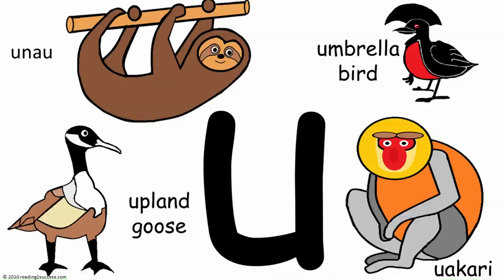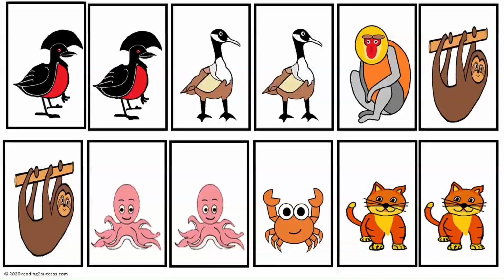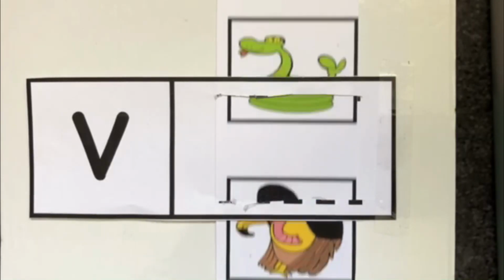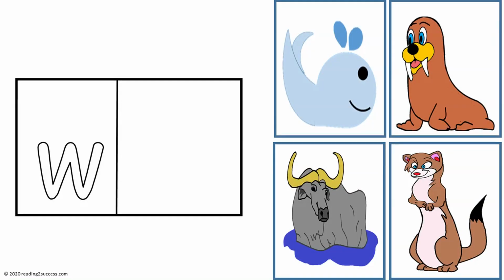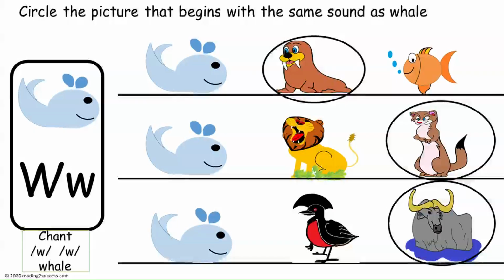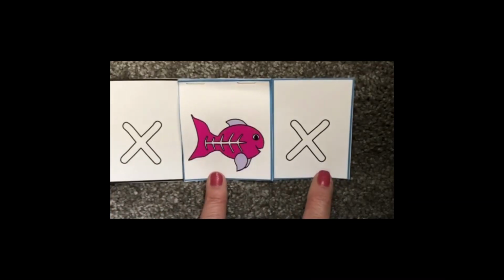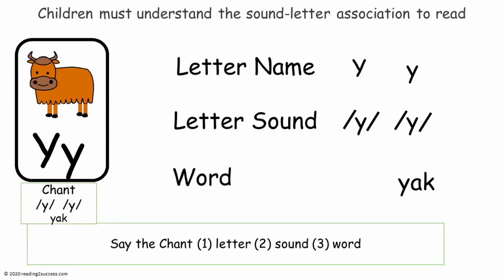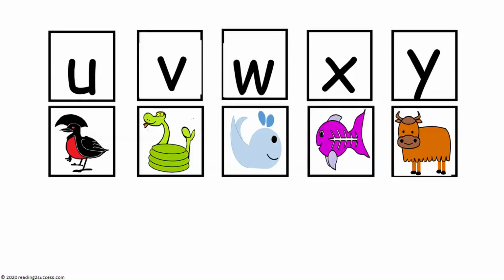For parents teaching the alphabet letters and sounds (u, v, w, x and y )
This is video five teaching the alphabet letters and sounds: u, v, w, x, and y. Chants, interactive activities, fun visuals and free printable templates are demonstrated for these five letters. Kindergarten kids will be engaged and having fun as you teach them at home. Link to templates